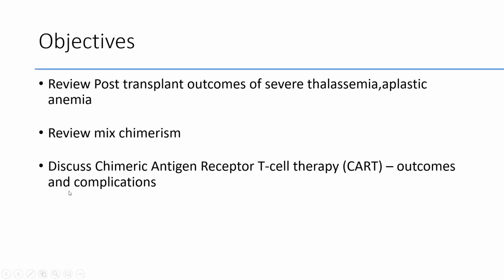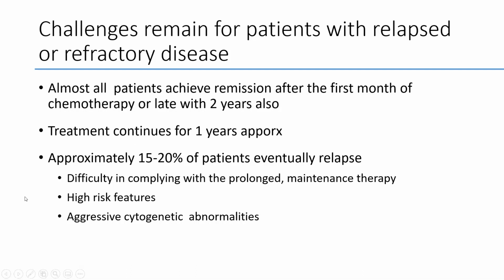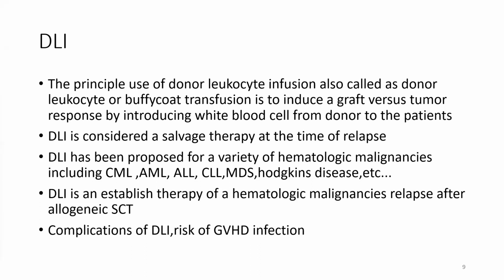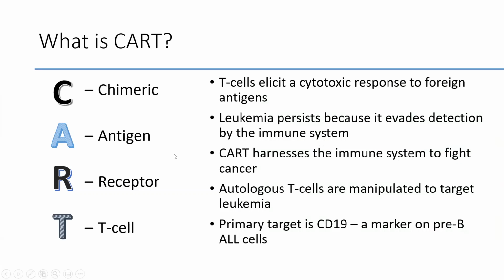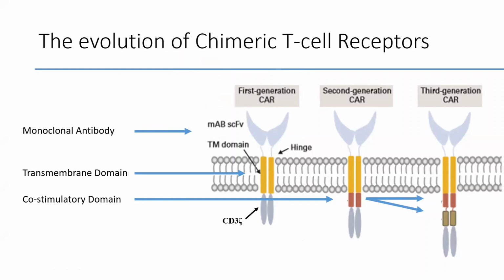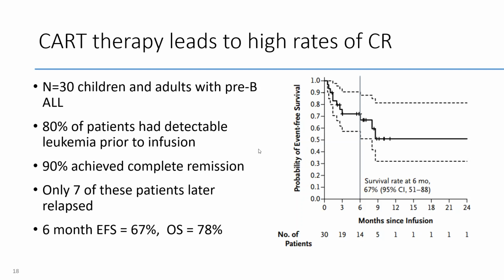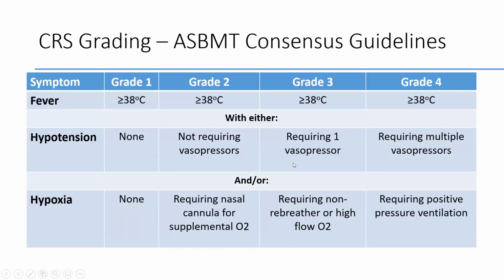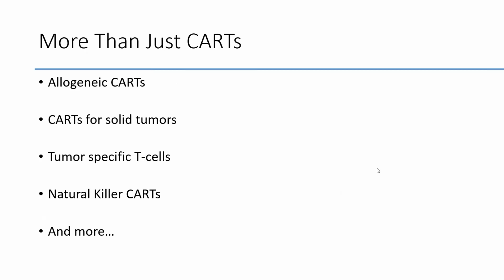27 Evaluation of post transplant cellular therapy outcomes